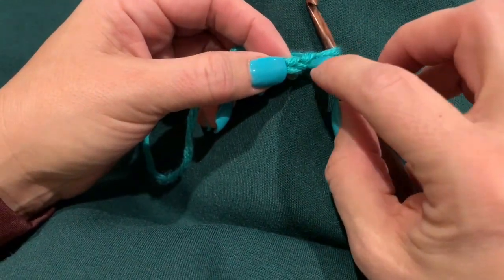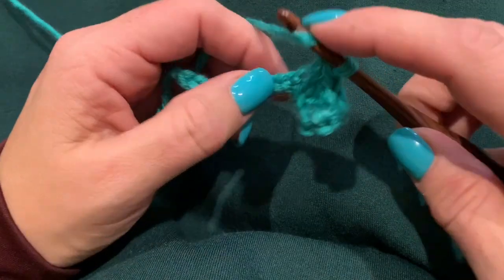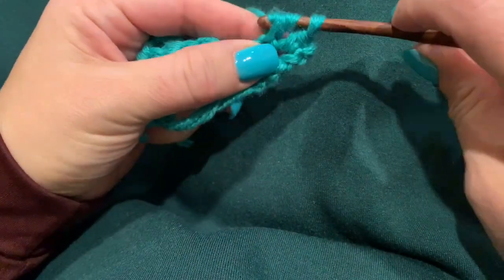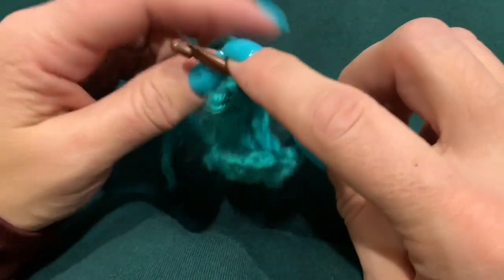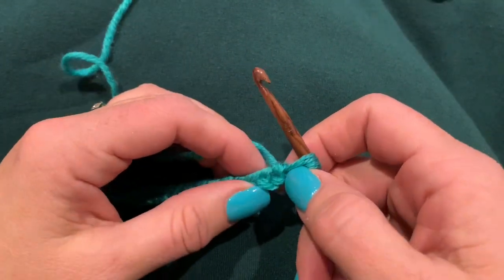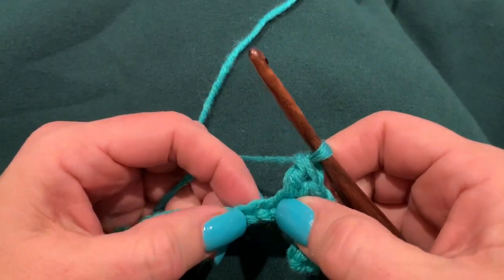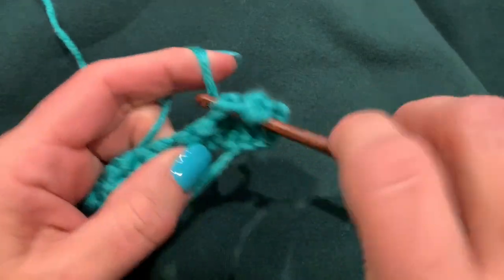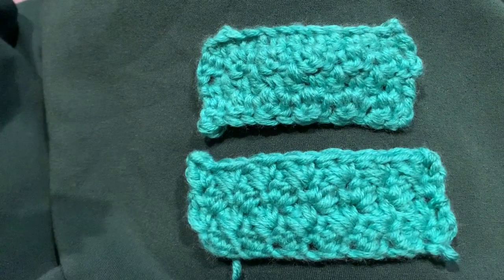Epic Yarn Gems shows the Lemon Peel and Suzette stitches and the differences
Looking for a new stitch to do a project? Know how to do a single and double crochet? Then I have two new stitches for you!

Both of these stitches are very easy to do and create great texture.

Lemon Peel (not sure why it is called that, my 🍋 don’t look like the texture). Starts with a chain of an odd number. Single crochet in one stitch and double crochet in the next, rinse and repeat!

Suzette stitch. Starts with a chain of an even number. Single crochet and double crochet in same stitch, then skip the next stitch and repeat that pattern.This tutorial starts at 4:49 minutes.

I hope you enjoy these new stitches.